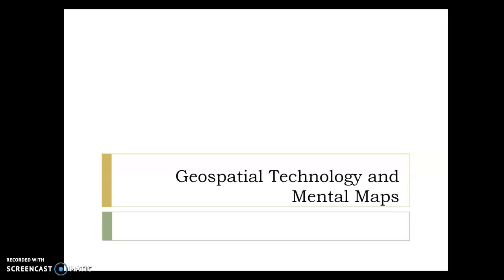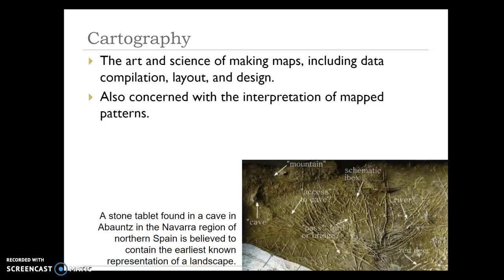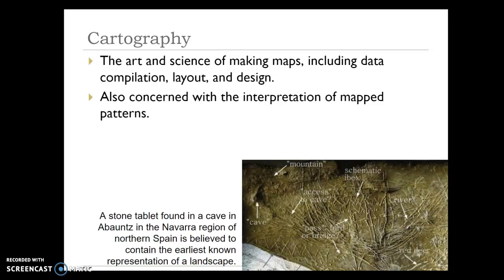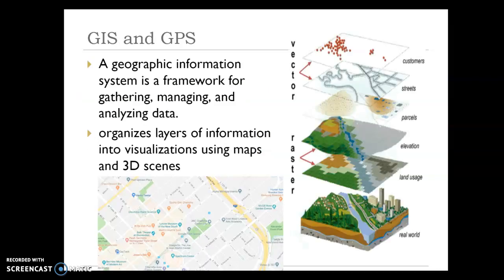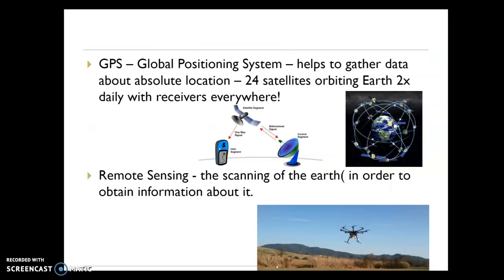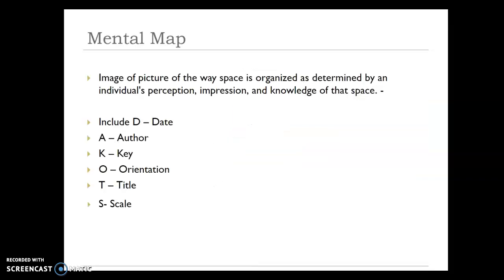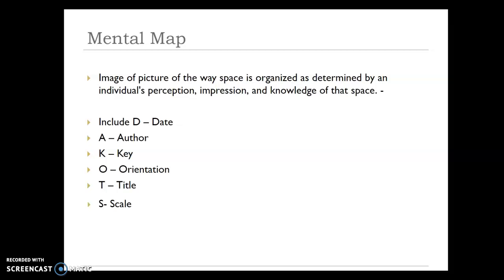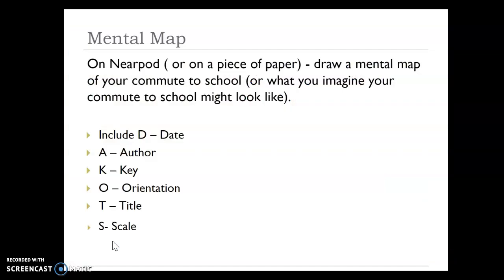Geospatial Technology and Mental Maps